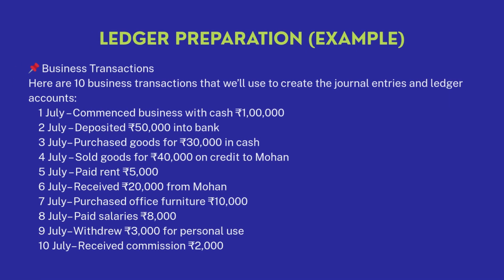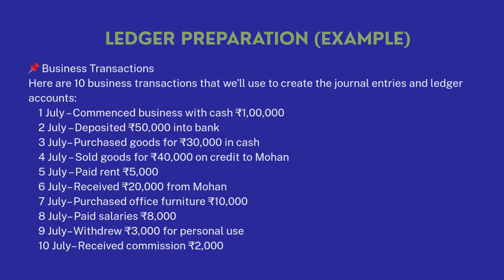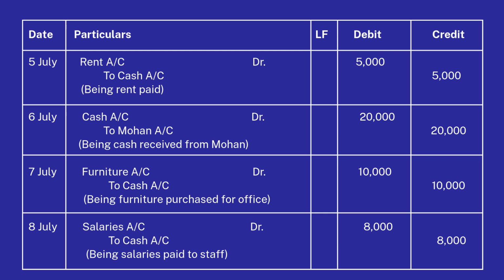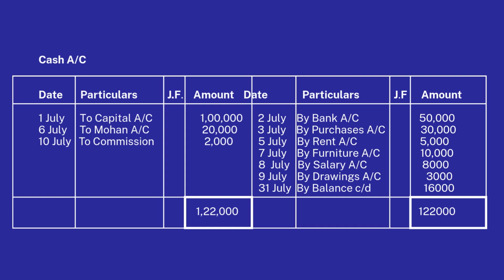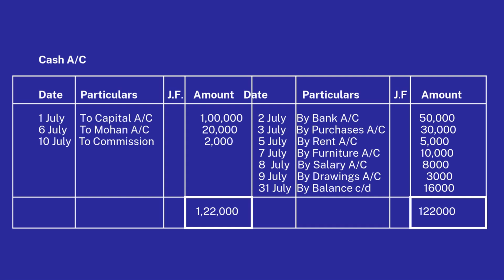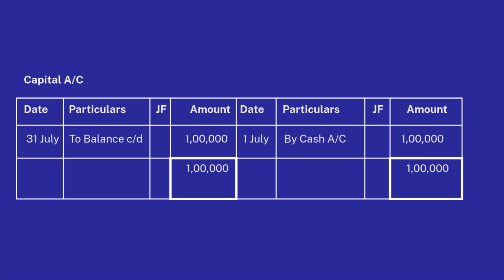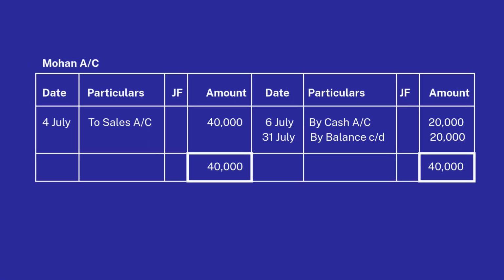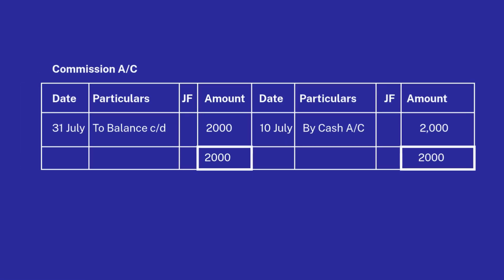Journal to Ledger (Worksheet)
🧾 Practical Ledger Making – Learn With Real Examples!

Want to learn Ledger Preparation in a practical way? 🤩 In this video, we will take you through step-by-step ledger making using real examples so that you can easily understand the process:

🔹 Journal to Ledger Posting – Explained
🔹 How to Open Ledger Accounts
🔹 Practical Format of Ledger with T-Accounts
🔹 Balancing the Ledger

With live examples and solved problems, you will see exactly how entries move from journal to ledger. This video is perfect for B.Com / 11th / 12th/ MBA, Commerce students and beginners in accounting who want to practice and score better in exams! ✨

By the end of this class, you’ll be able to:
✅ Post entries from journal to ledger
✅ Balance ledger accounts correctly
✅ Understand the ledger format with clarity
✅ Prepare ledgers confidently for any question

Practice + Examples = Perfect Learning! 💯